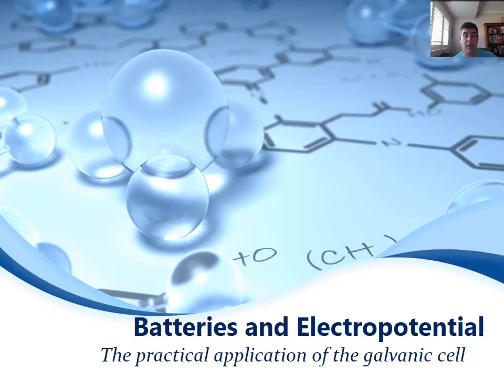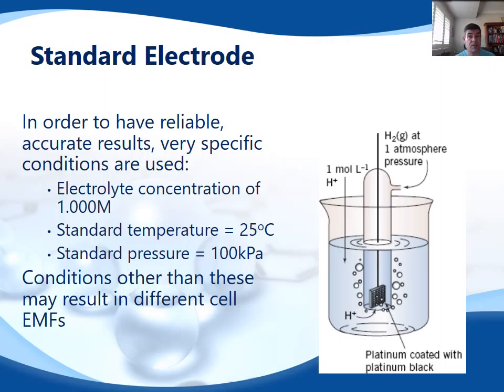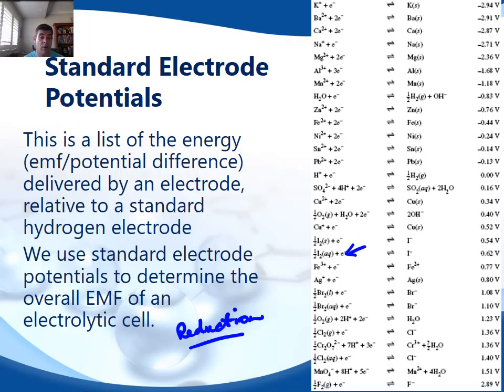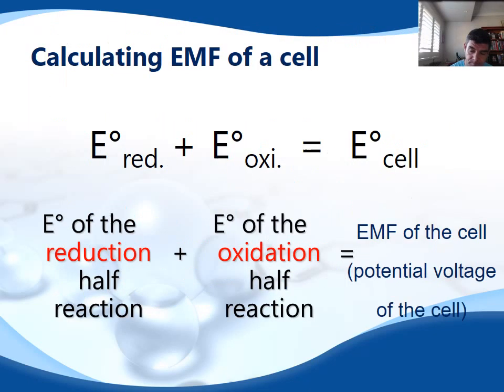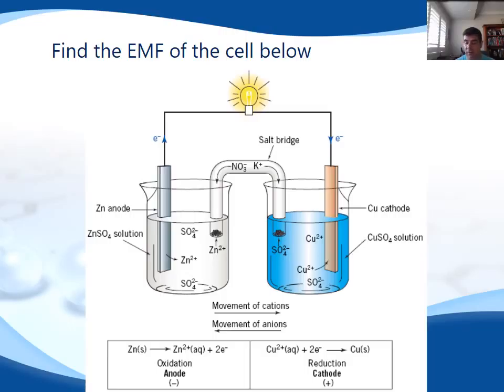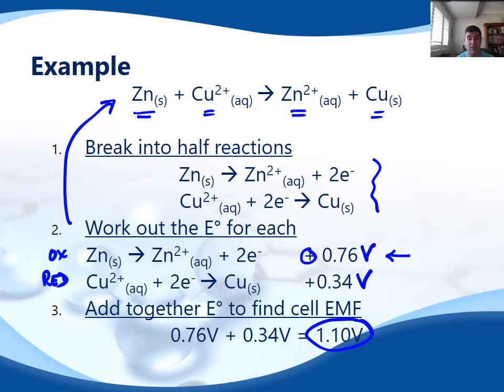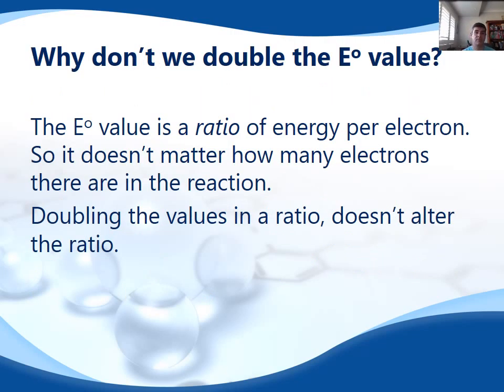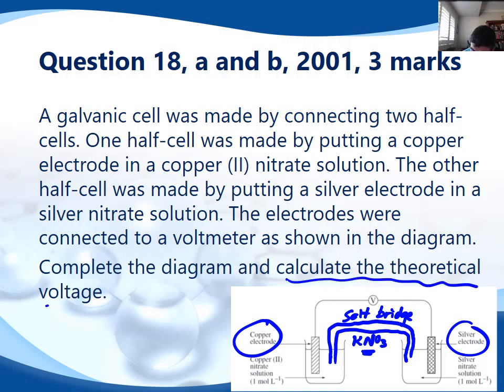PoM #19 Batteries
HSC Chemistry. Production of Materials. Galvanic cells - batteries. Calculating the Eo values.